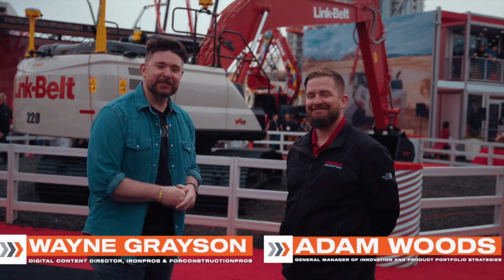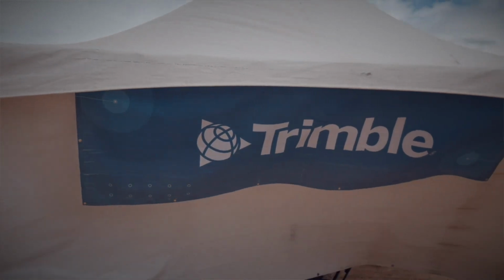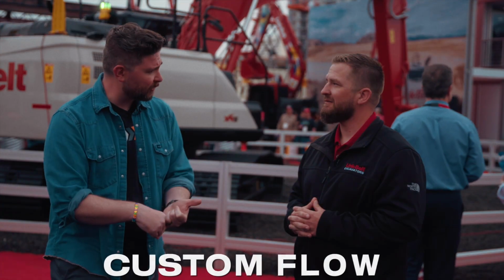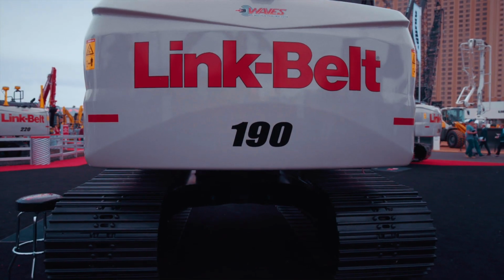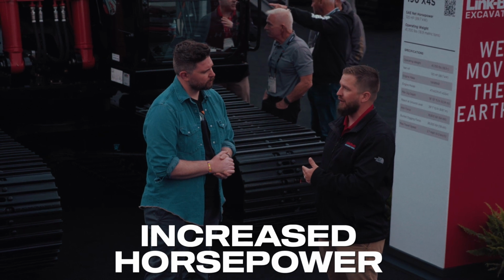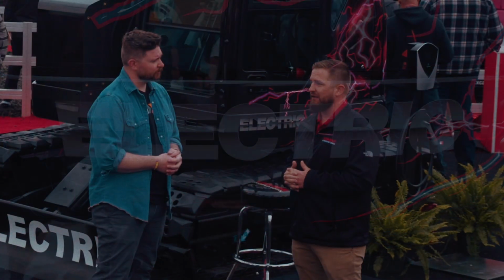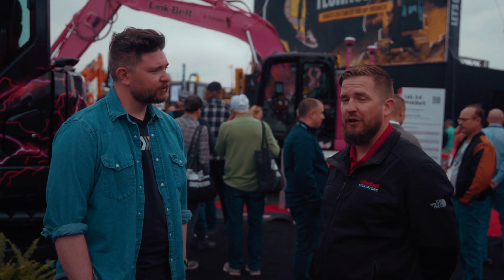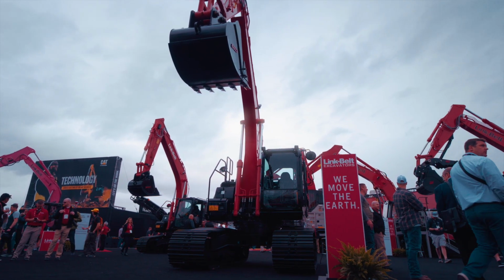Link-Belt Excavators at CONEXPO-CON/AGG 2023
LBX Company is the proud maker of Link-Belt excavators, scrap/material handlers and forestry equipment. We’re showcasing our newest Link-Belt equipment, latest technology, and job site solutions – all aimed at making your job easier, safer, and more productive.